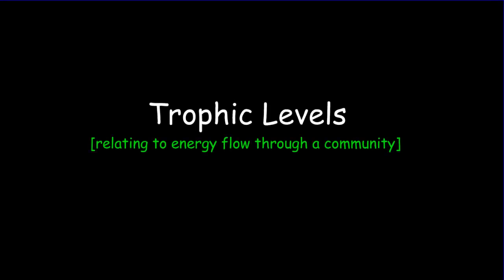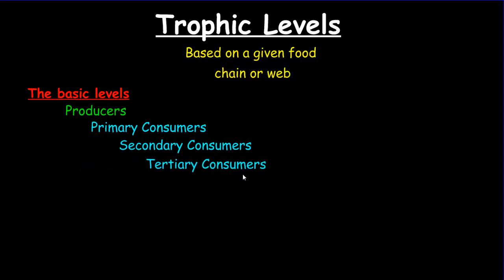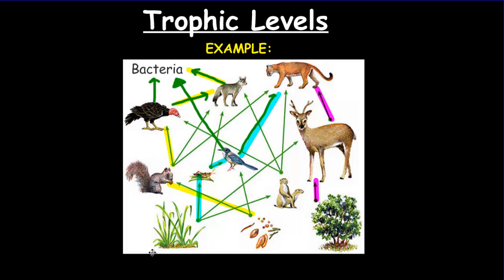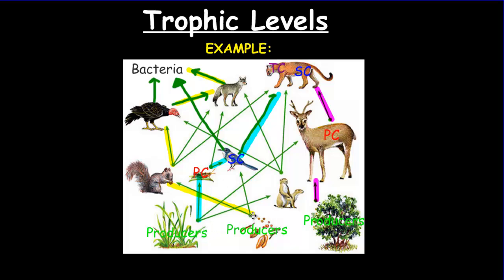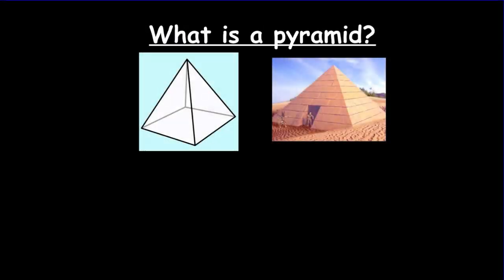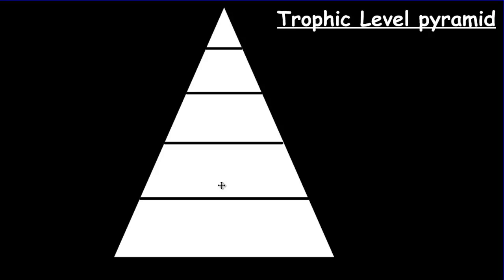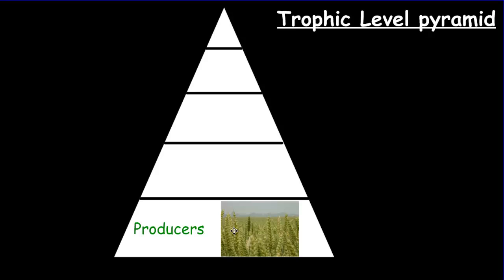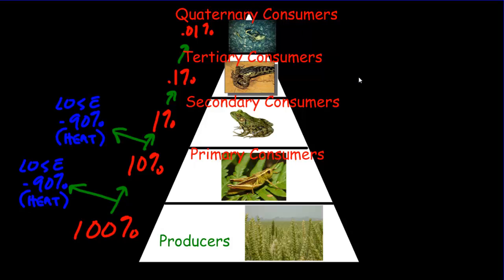Trophic Levels & Pyramids